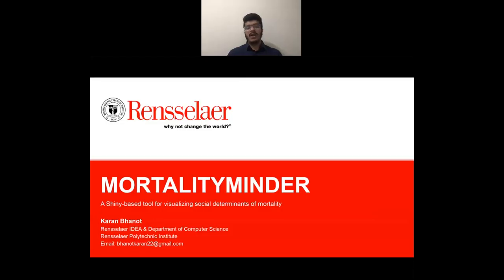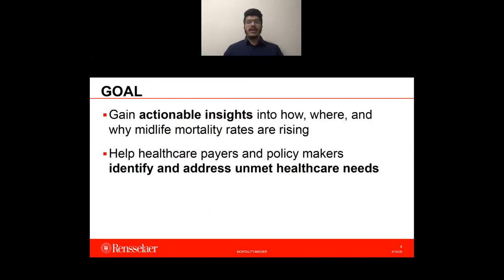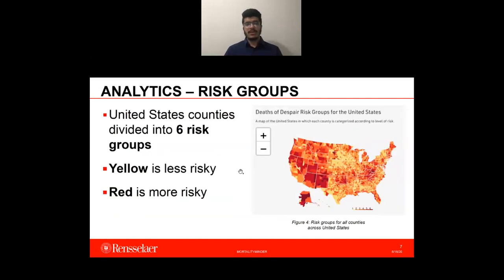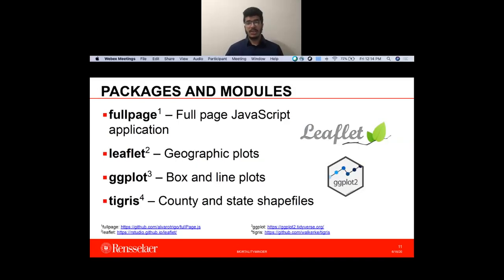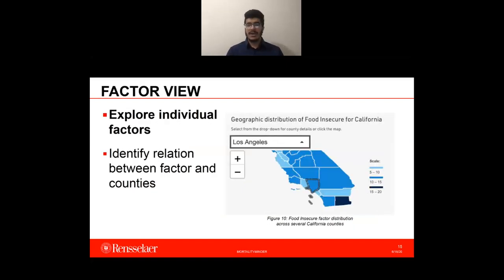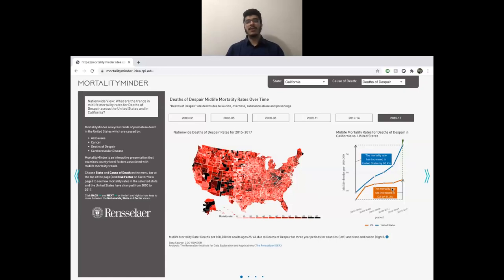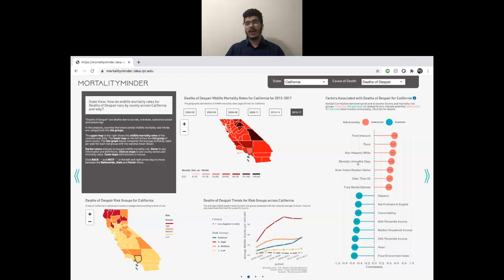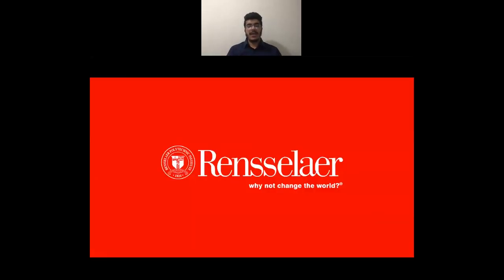useR! 2020: Mortality Minder (K. Bhanot), regular